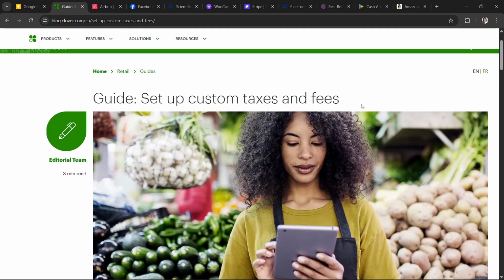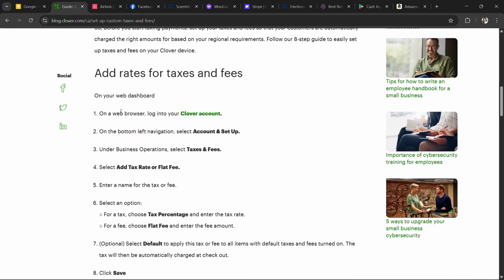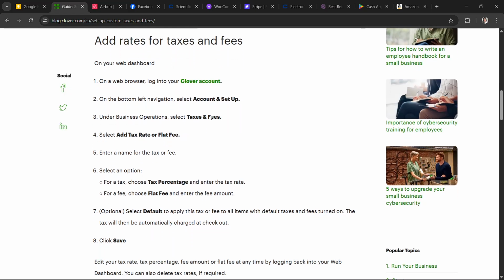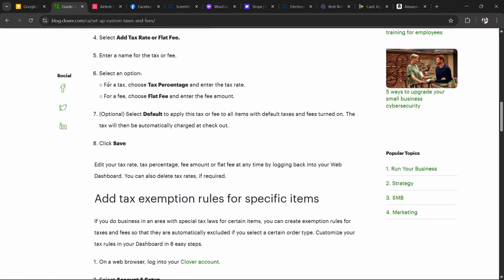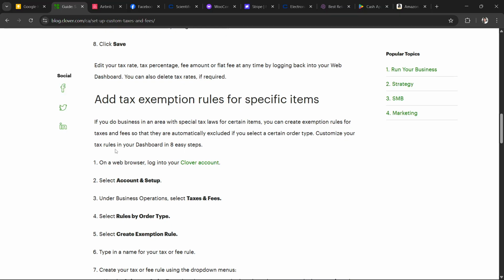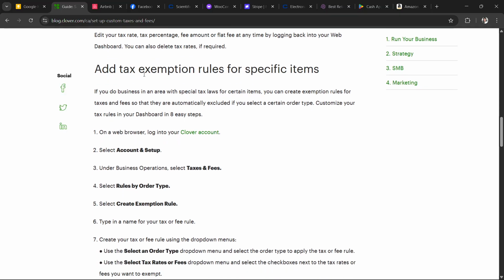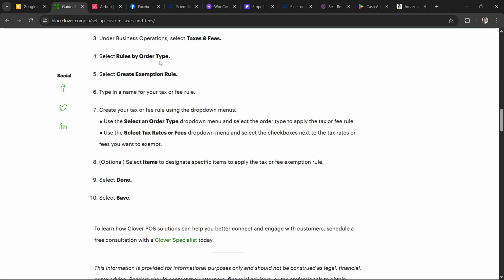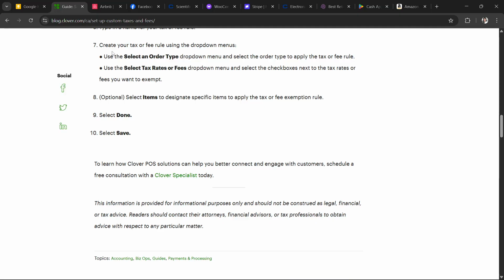How to Add Taxes on Clover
In this video, I'll show you how to add taxes to sales on clover. The method is very simple and clearly described in the video. By following all the steps in the video, you'll be able to easily learn how to add taxes to sales on clover.